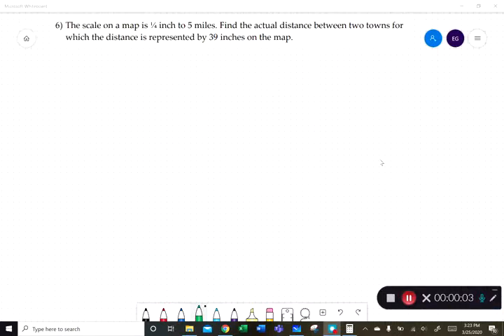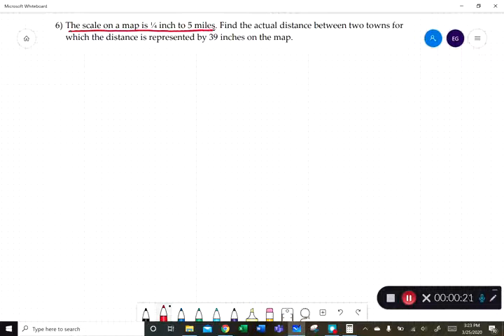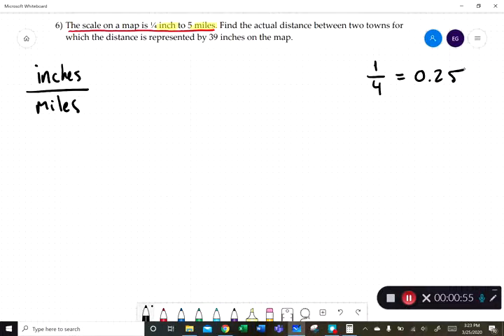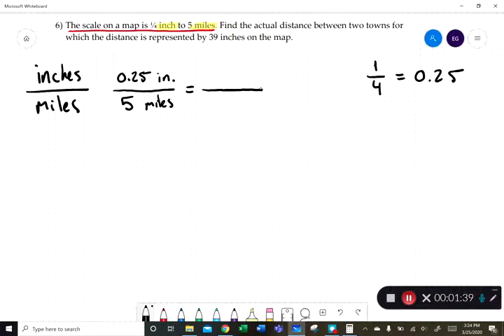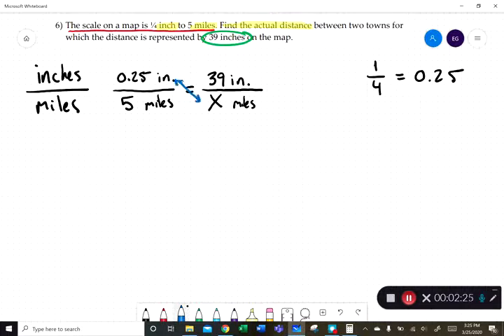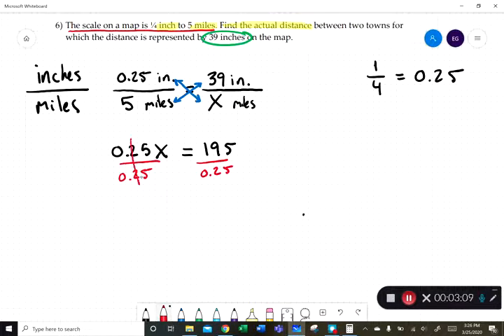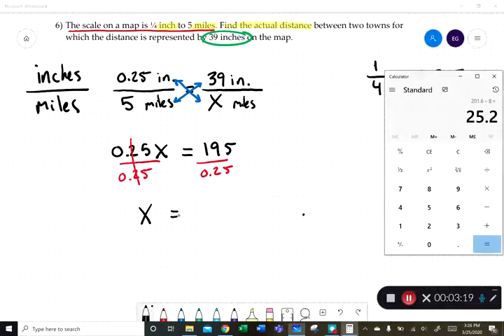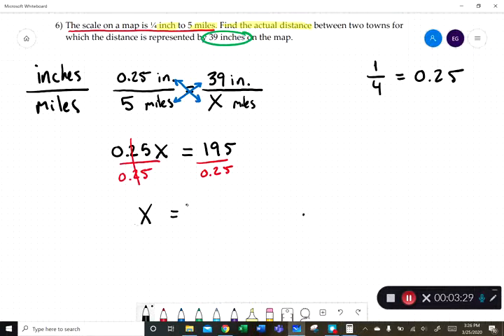Video Solution 4.1 #6